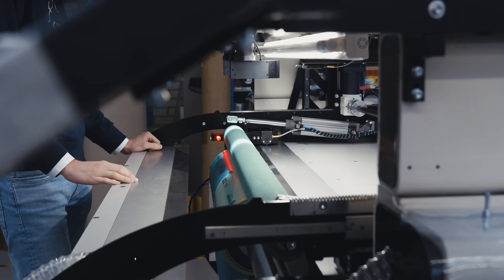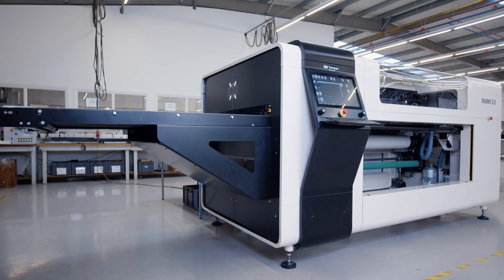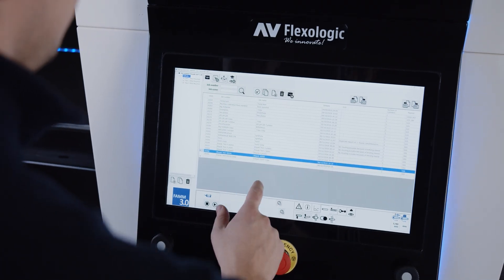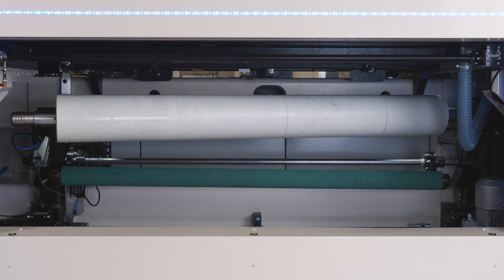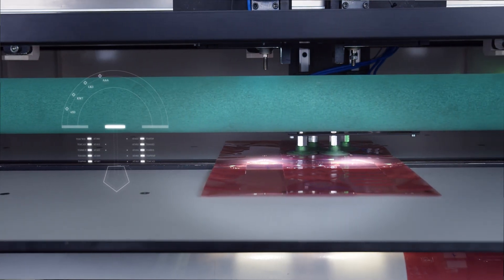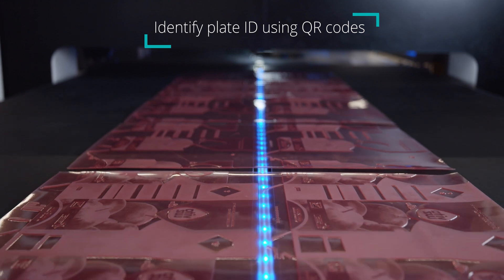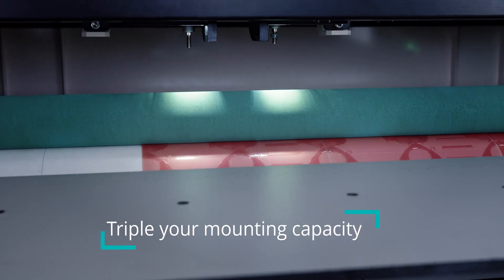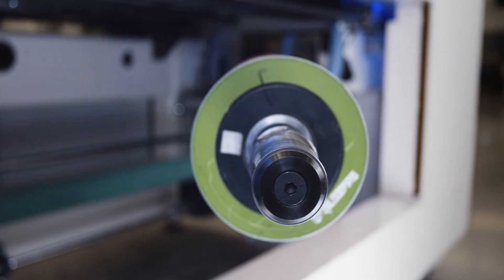FAMM 3.0 - The Fully Automatic Mounting Machine 3.0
FAMM 3.0 - AV Flexologic's latest innovation - The Fully Automatic Mounting Machine 3.0
The patented FAMM 3.0 is the ideal solution for short and frequent job runs. This machine has
been completely redesigned during the past 2 years, and it is equipped with updated software that allows more synchronous movements. This intelligent system controls the interactive cameras that read the digital positions of the mounting marks using the patented Image Recognition and a robotic manipulator that picks-up the plates and positions them with extreme accuracy down to 2μm.